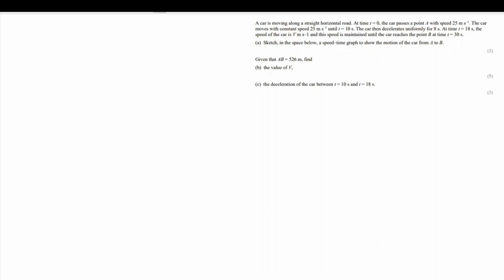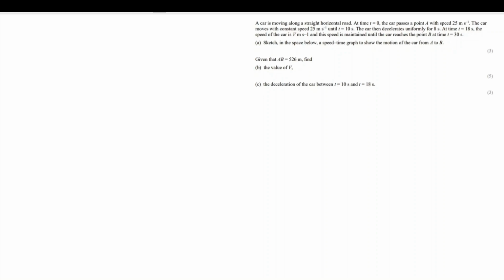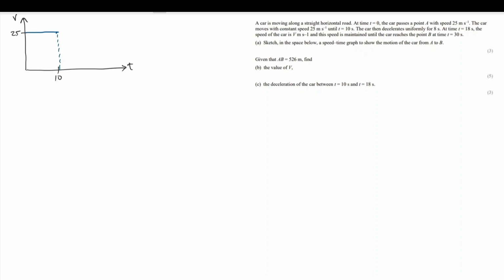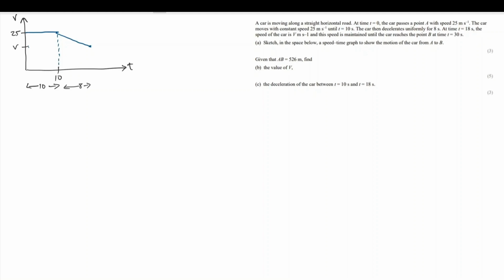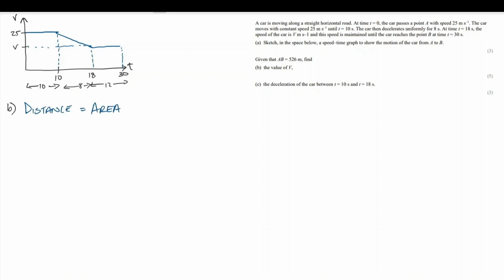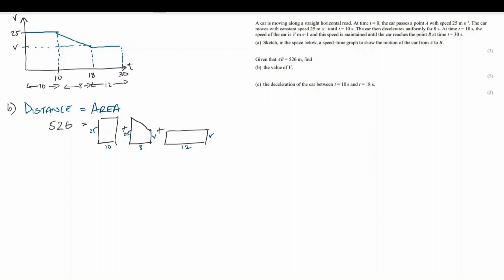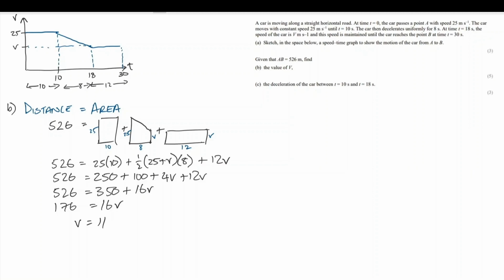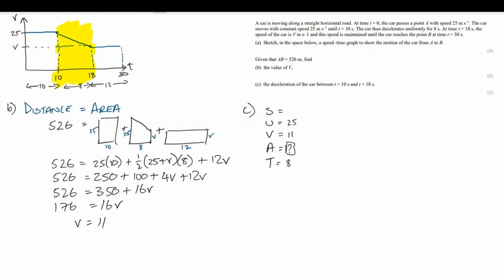12M RGK Q2 - Velocity Time Graphs - (12M RGG Q4)